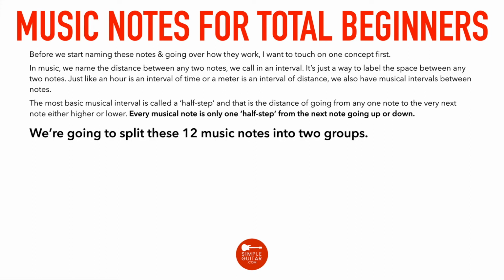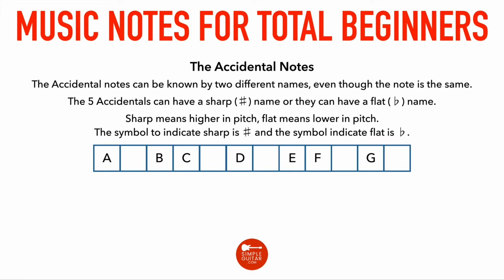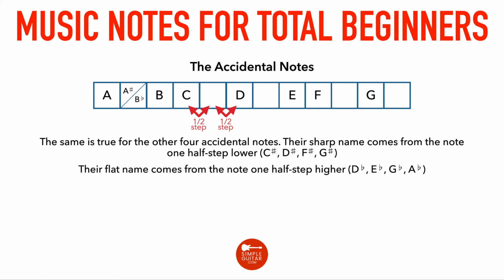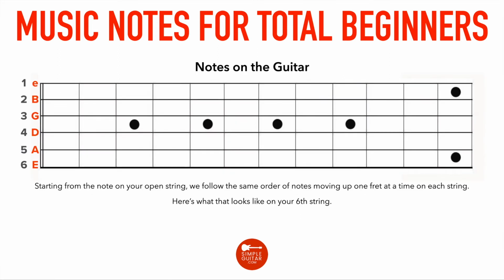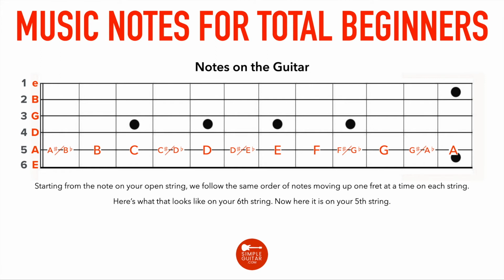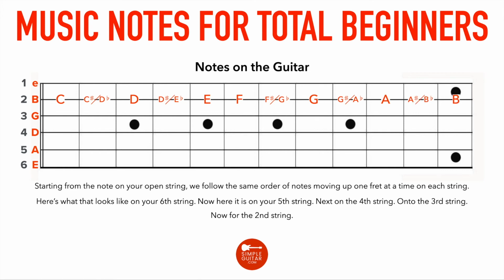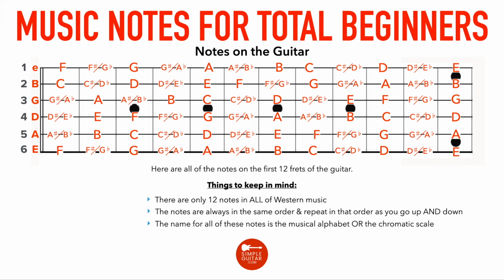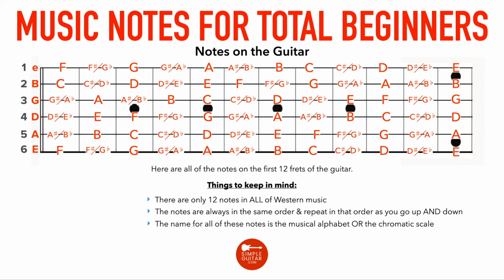Music Notes on the Guitar For Total Beginners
✅ Tired of feeling stuck with your guitar playing? Go from confused to confident in The Guitar Mastery Circle.

Today we're talking about music notes on the guitar for total beginners. Hey guys, Brad Litton, guitar teacher from SimpleGuitar.com here with another total beginner guitar lesson for you. What the heck is a note in music? Where are the notes on the guitar? How do you make sense of the musical alphabet? What is the chromatic scale? These are all questions I've heard when helping students learn guitar. In this video, we're going to break down what are notes in music & go over the guitar notes on the fretboard made easy.